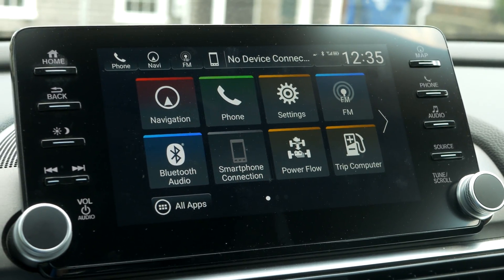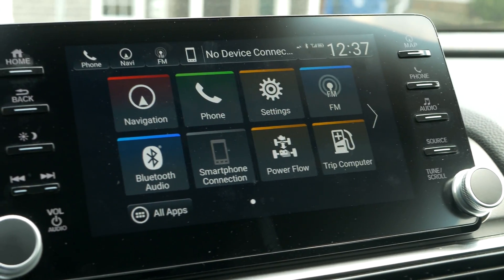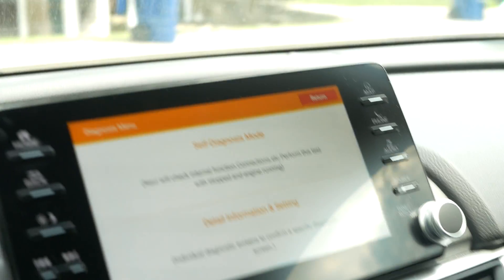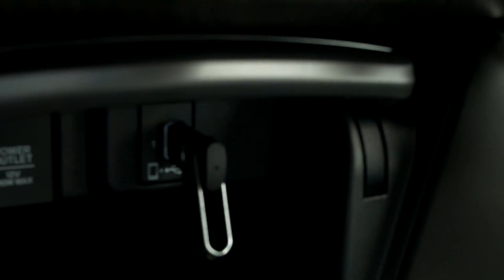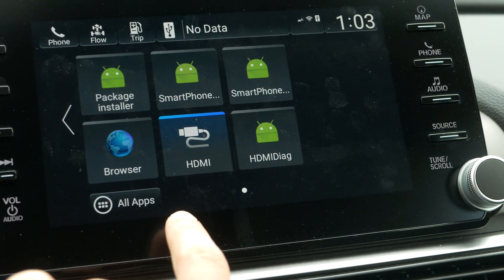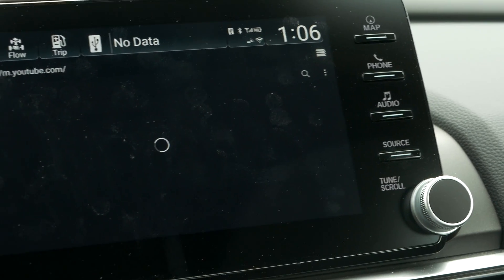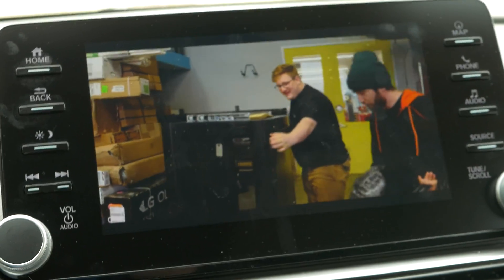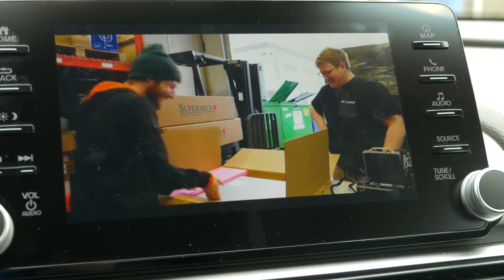How to access HIDDEN WEB BROWSER in 10th Gen Accord (2018 and later EX/EXL/Touring 1.5T/2.0T/Hybrid)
Steps in case the forum post disappears:
and download the rar file at the bottom of the first post (or from my mirror
- open it with Winrar or 7zip (PC) or The Unarchiver (MAC)
- extract the .ab file to a thumb drive
- plug in to car usb port
- with car on, hold Home, Volume and Source to bring up diag menu
- press bottom option, then Functional Setup, Save User Memory, then Import
- press yes to the popup that shows up
- wait for headunit to reboot, then swipe over to second page and select Hondalink icon with Chinese writing under it (as shown in the video itll eventually have the proper icons and english text after another reboot)
- leave a like on this video if it helped out or a comment if there's any trouble you run into and ill do my best to assist you